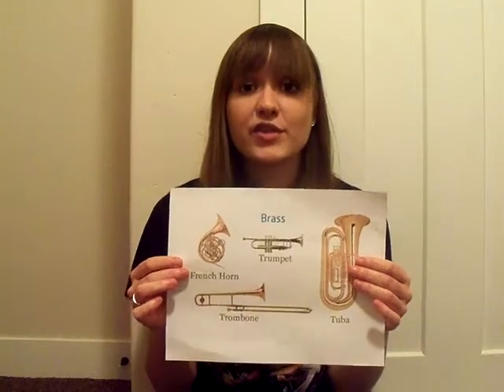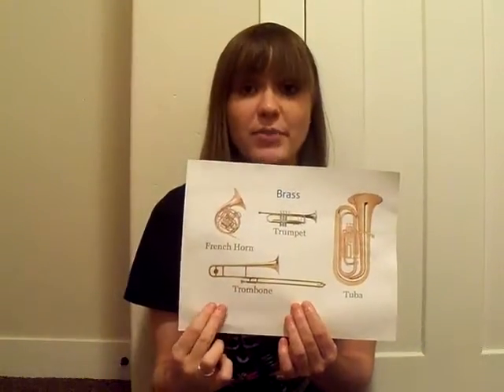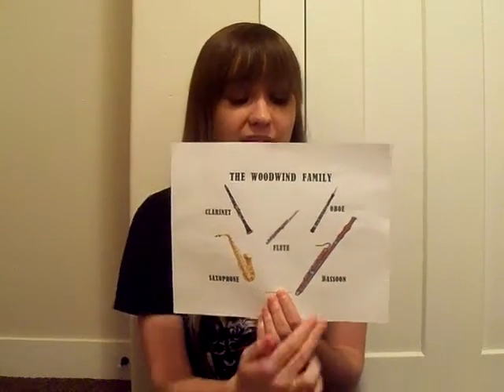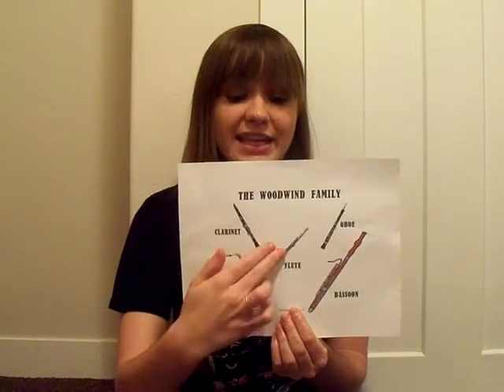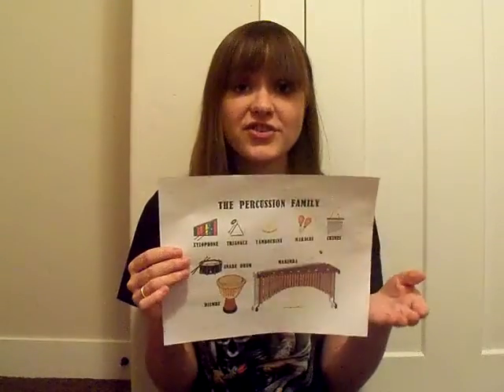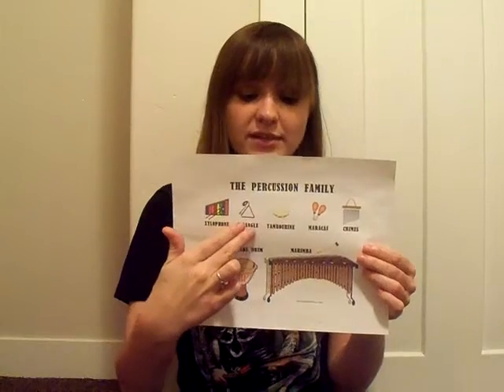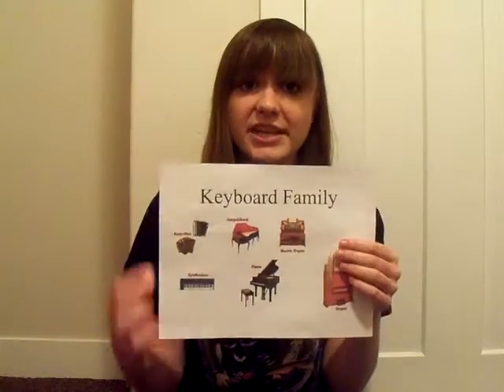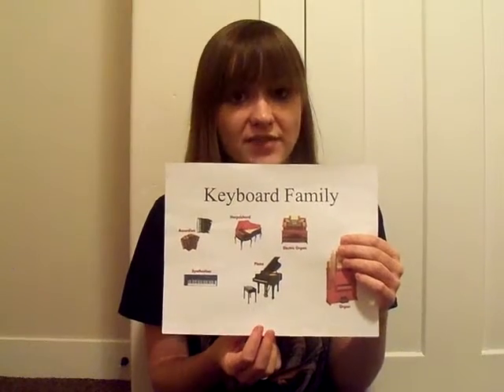Instrument Families Lecture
A lecture on different instrument families for ITLS 4015.